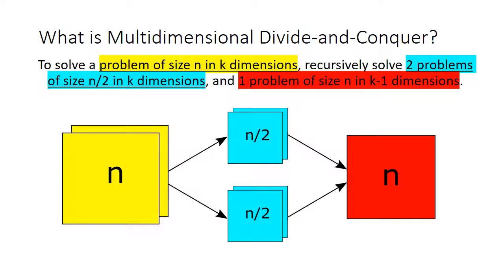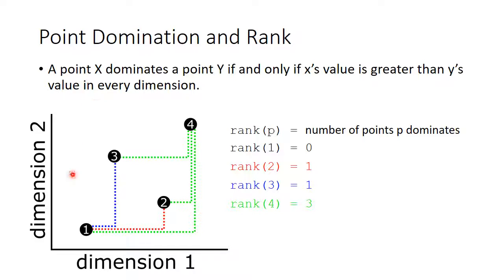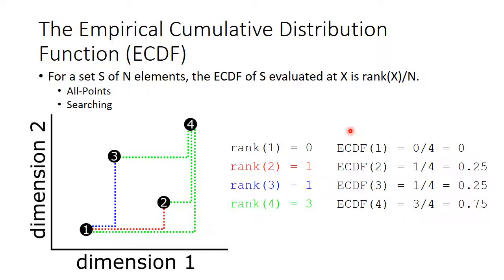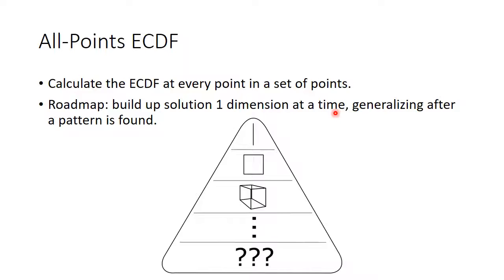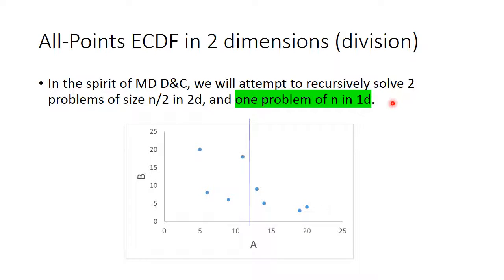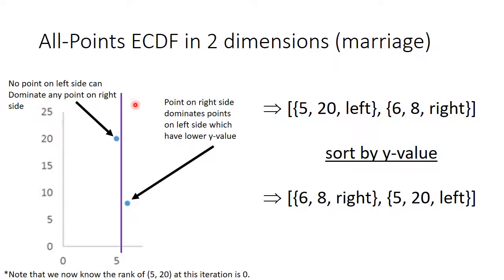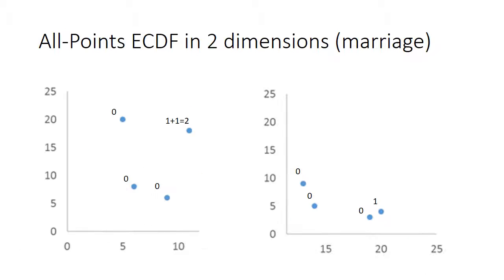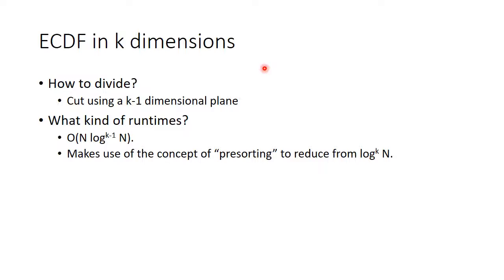Multidimensional Divide-and-Conquer Presentation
COT 5405, fall 2016.